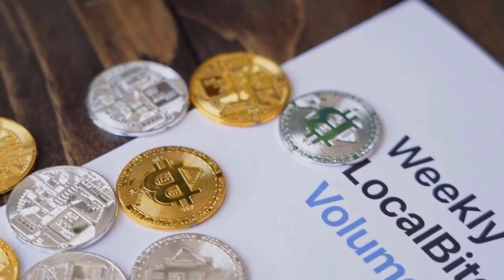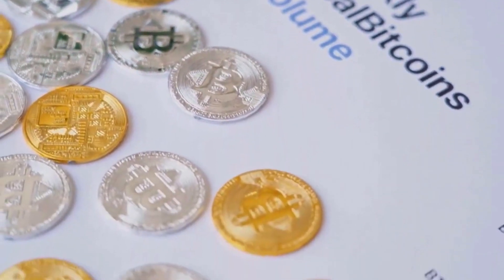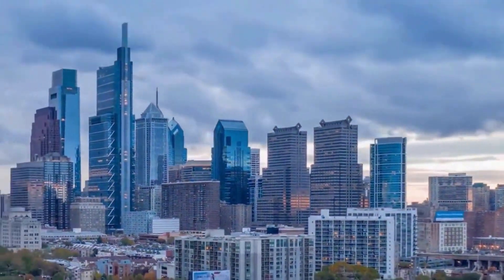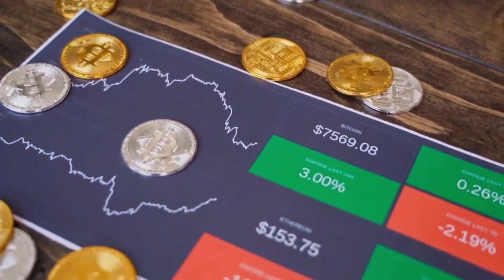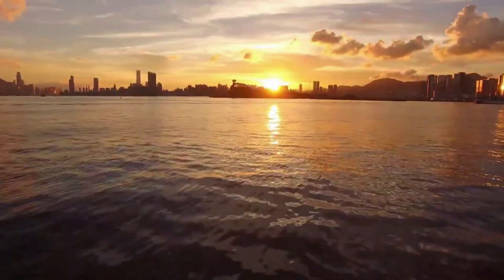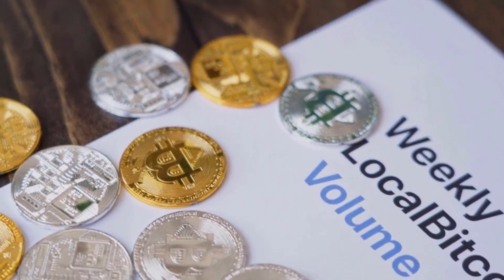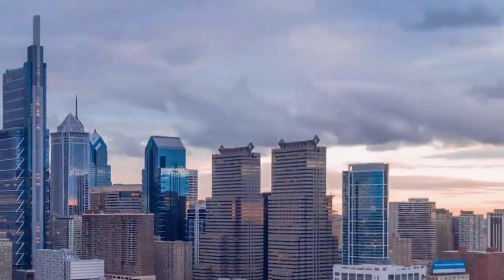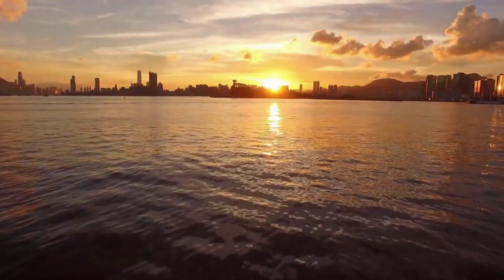ICP WILL X9000 AFTER DEAL WITH CHATGPT - INTERNET COMPUTER PRICE PREDICTION 2023-2024